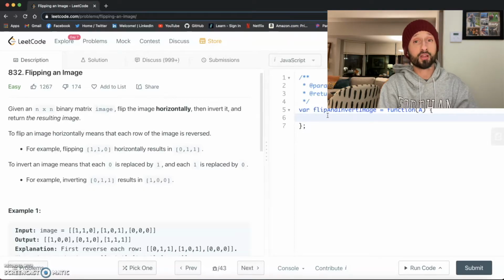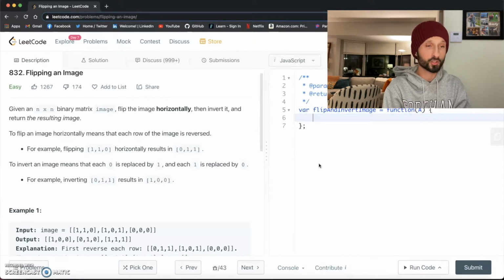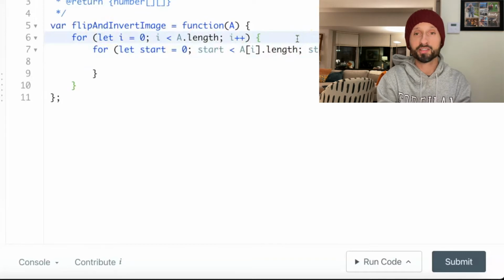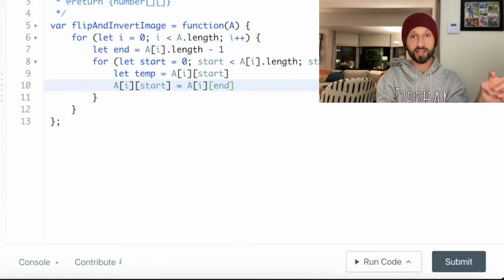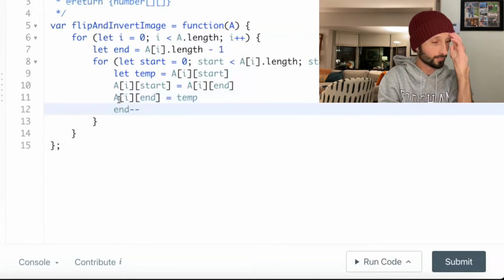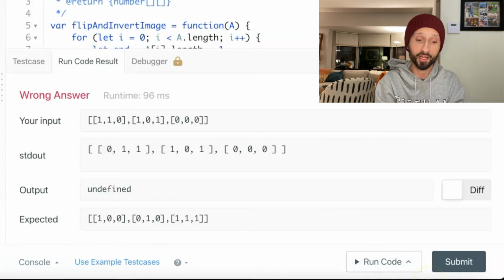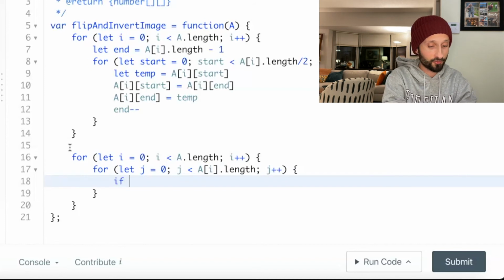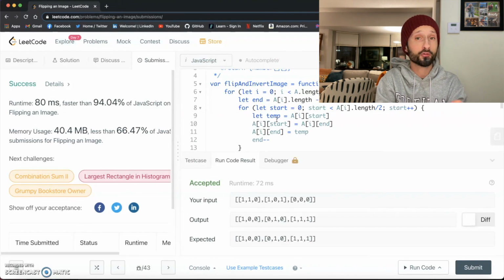EASY LEETCODE 832 - Flipping an Image - JAVASCRIPT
Hi! I'm Ian! I'm a software engineer with a passion for wildlife conservation! In past careers, I've been a zookeeper and a teacher, and I've dabbled in music and book-writing!

If you want to see this solution or any of my other LeetCode solutions, check out my GitHub repo